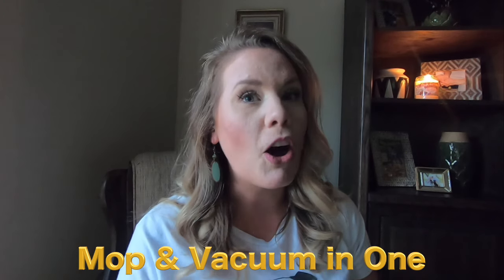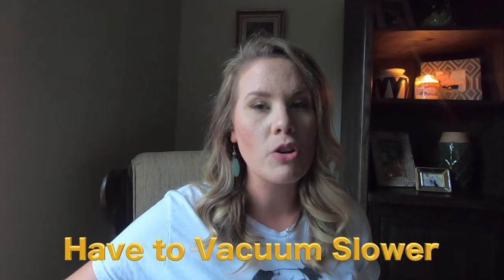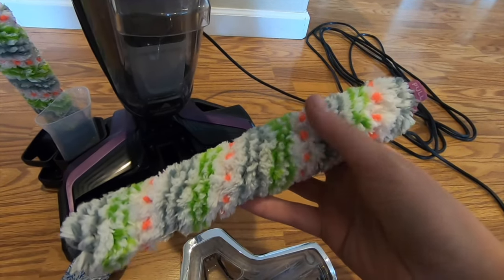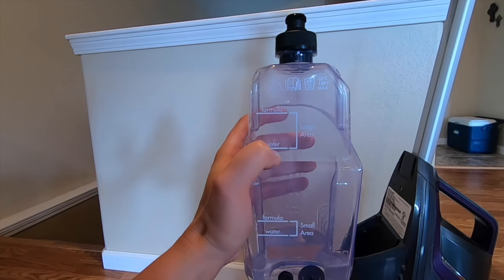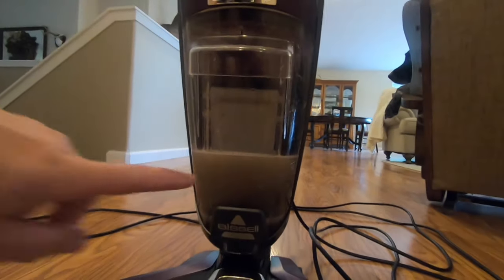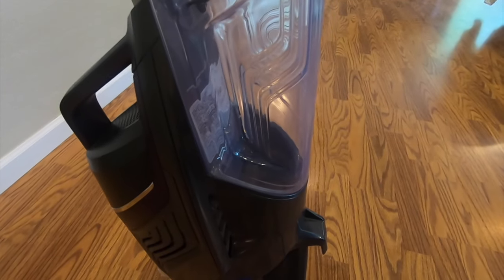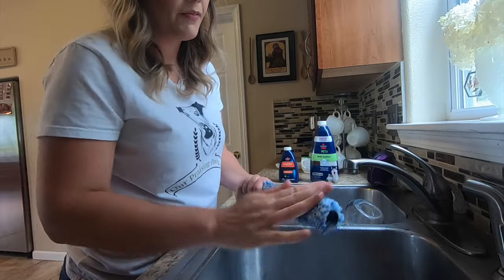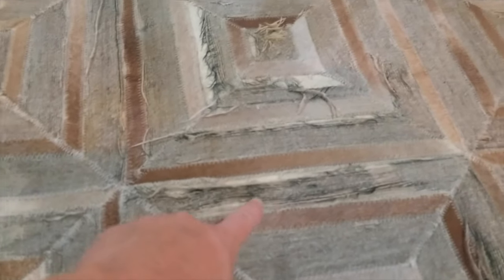Bissell Crosswave PetPro Tutorial and Review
I don't know about you guys but I hate cleaning my floors. I will try to find anything I can to make it easier. I have had this Bissell for over a year and wanted to use it for a prolonged amount of time before I gave my review on it. Check it out and see if you think this may be the right tool for your home!

Bissell Crosswave Petpro-

Multi- Surface Cleaner -